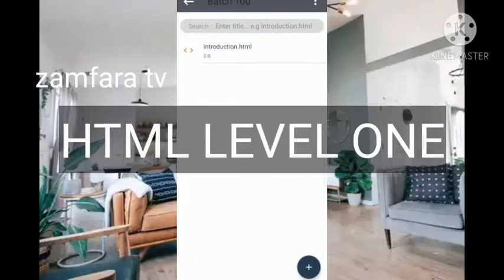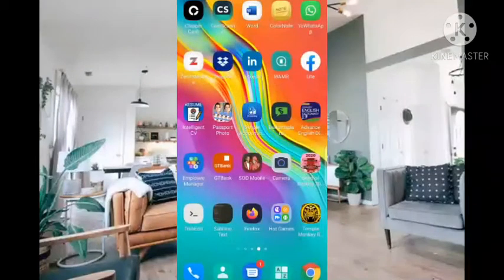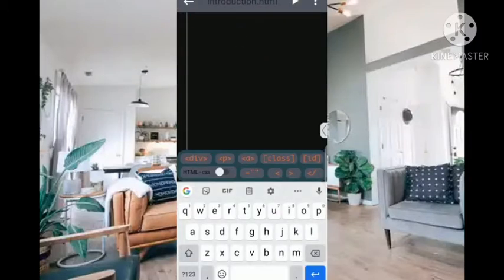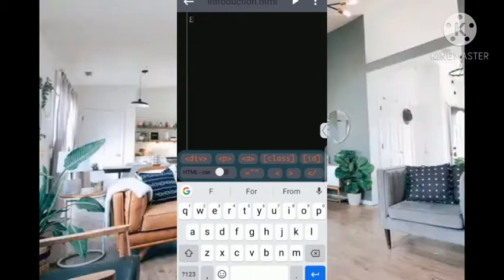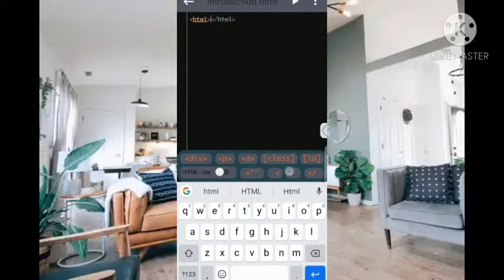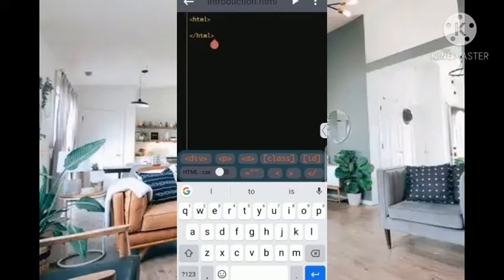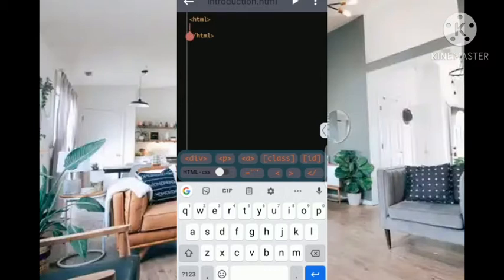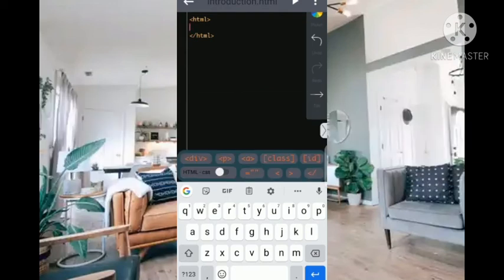Html on android phone runing code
How to runing html code on android phone with trebedit